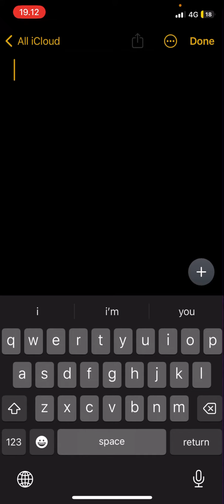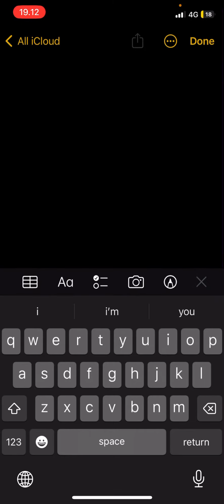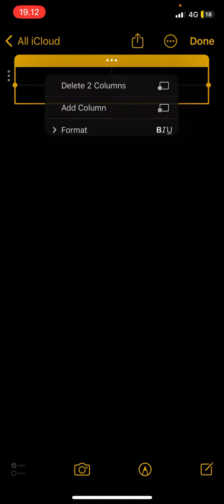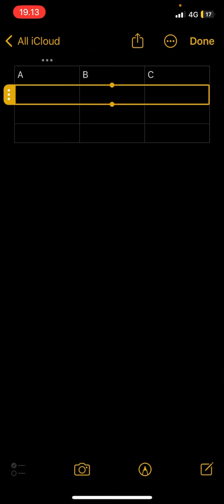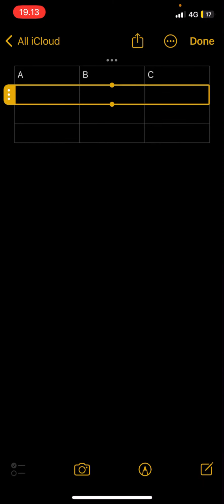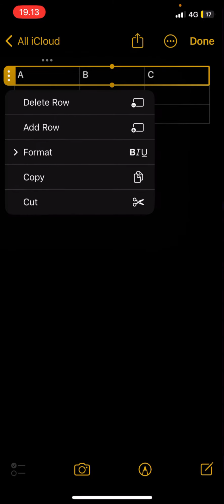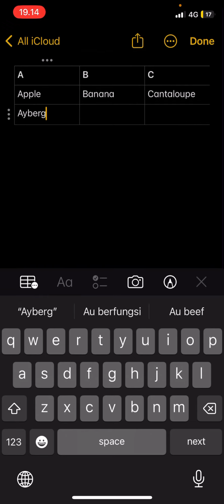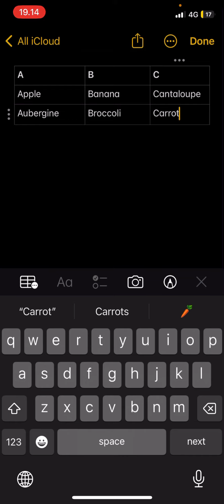How to Create Tables on iPhone Notes App NEW UPDATE September 2022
Learn how you can create tables on the iPhone notes app by watching this video.